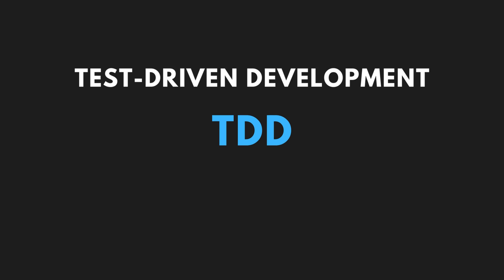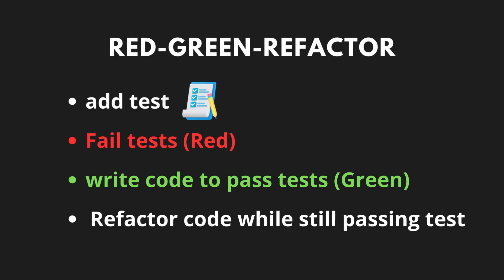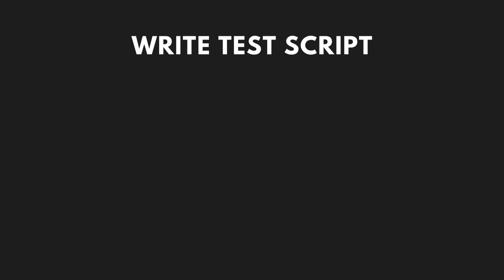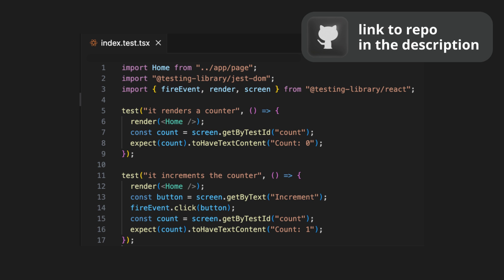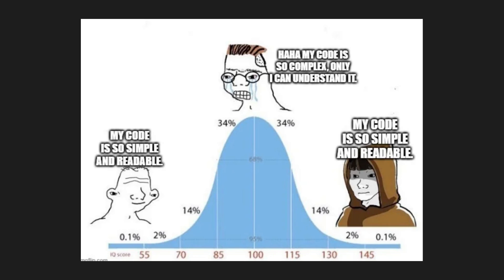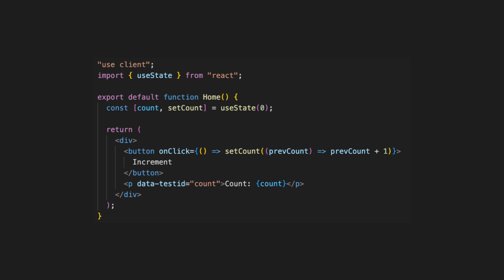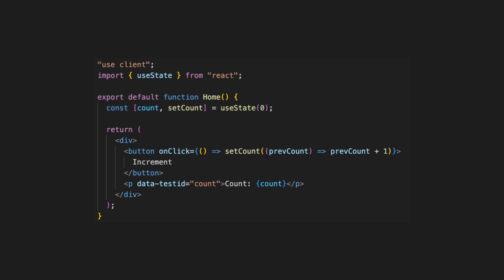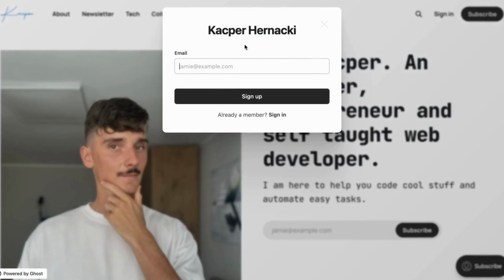Unit Tests in Next.js 13 app | TDD | Test Driven Development